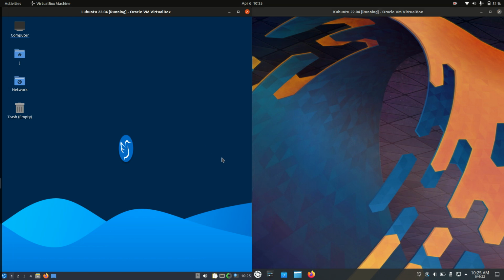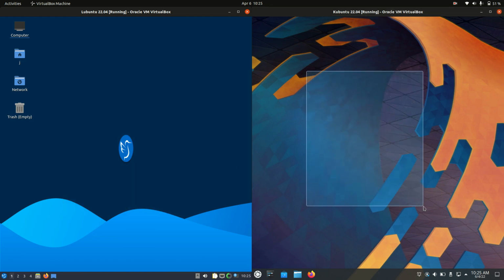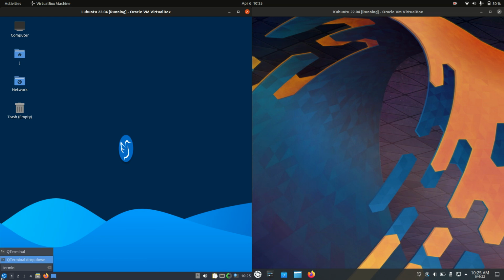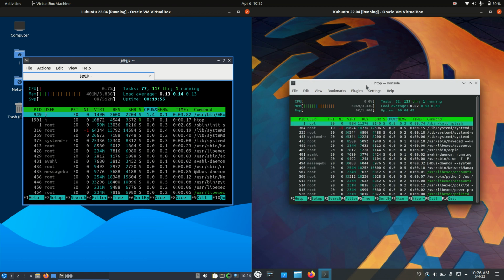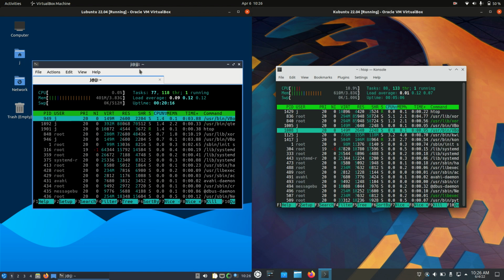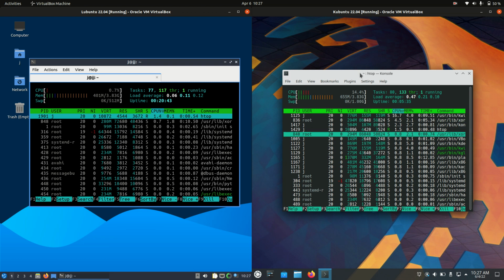Lubuntu 22.04 vs Kubuntu 22.04: Beta RAM Test!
Time to trial these 2 guys out!